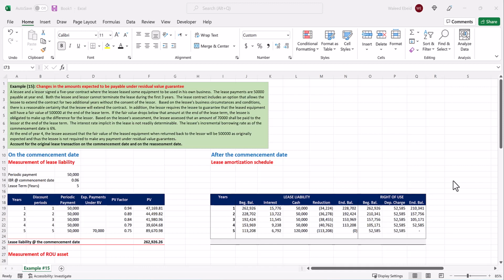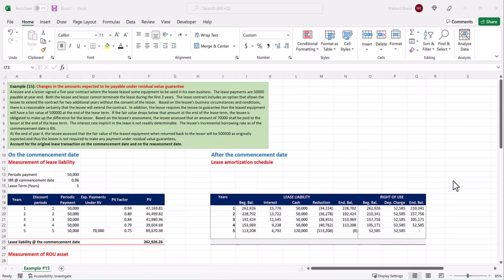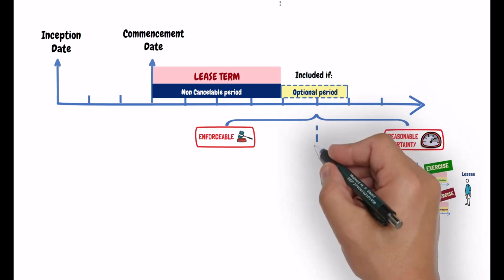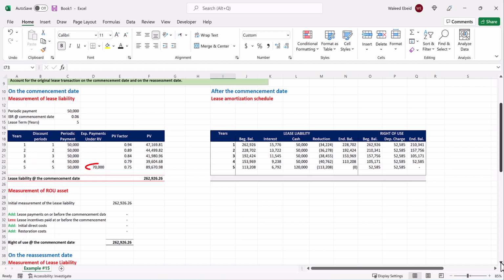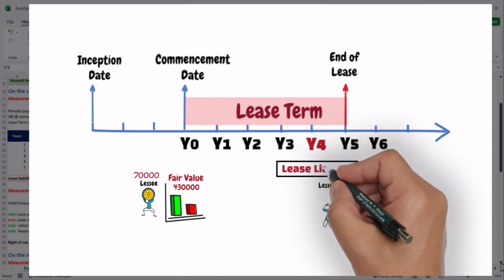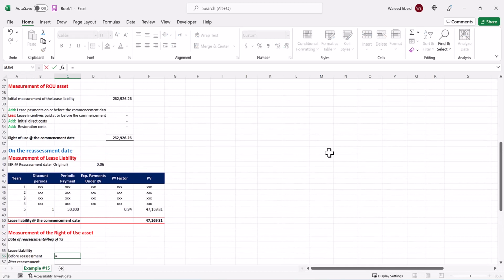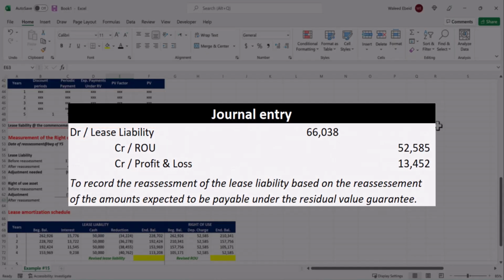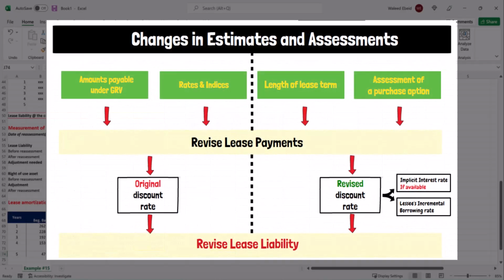IFRS 16 - Lease Accounting – Reassessments of lease liabilities – Example (2/2) - Video #35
This video presents an example for a change in the assessment of the amount expected to be payable under the residual value guarantee after the   commencement date and how to account for it.